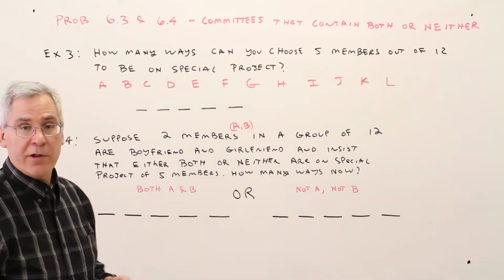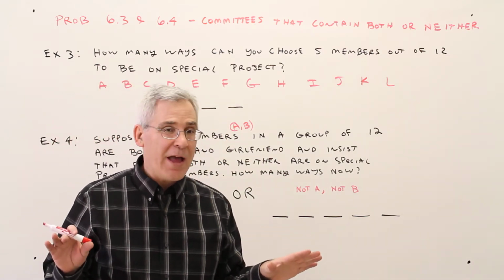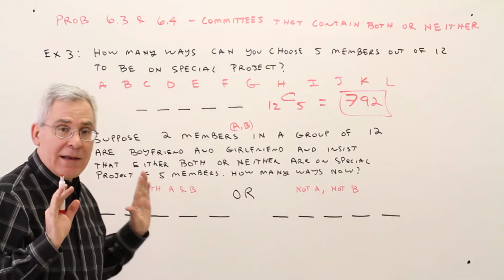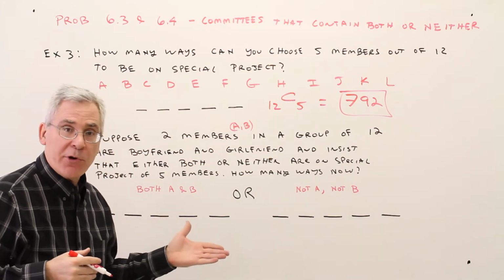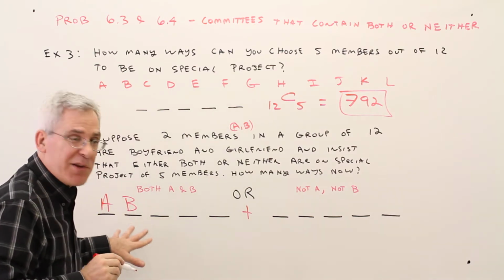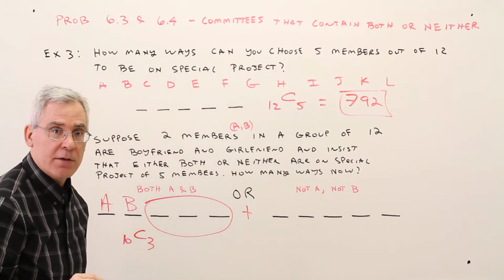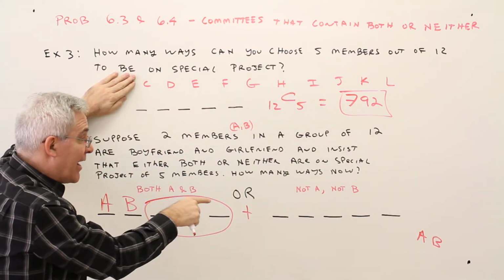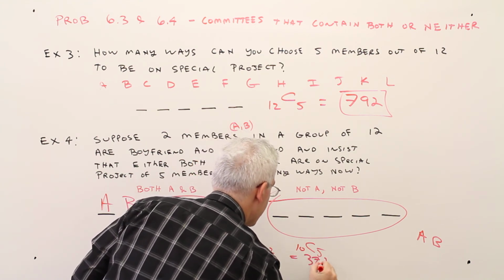Prob 6.3 & 6.4--Committees that Contain Both or Neither